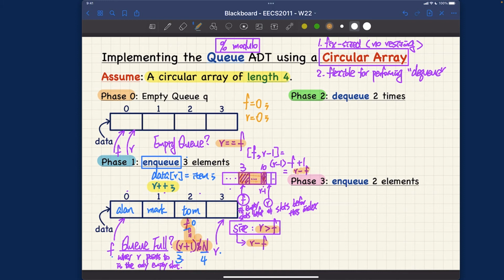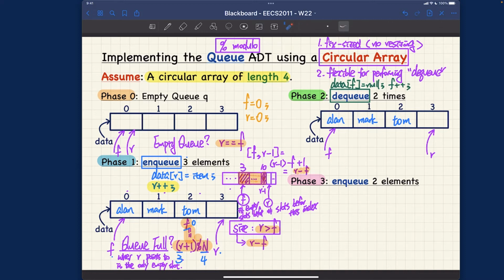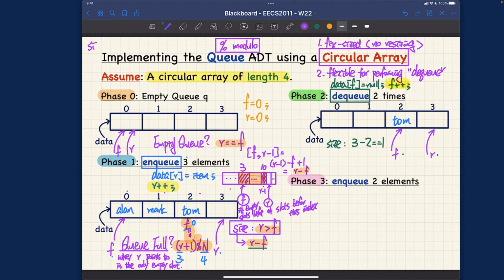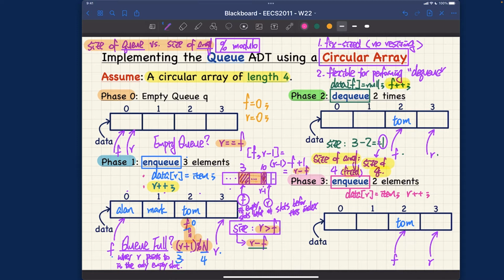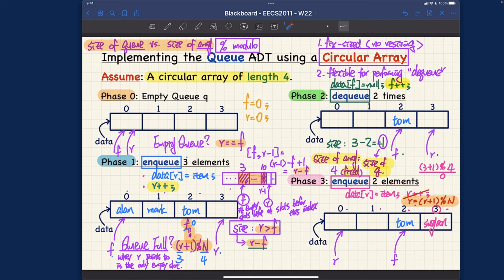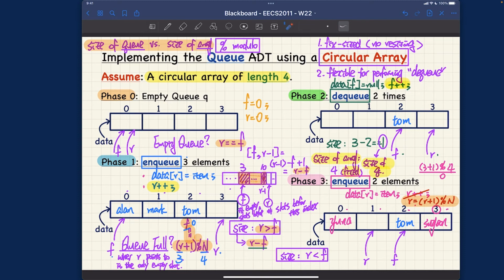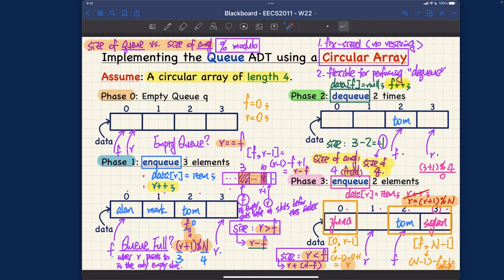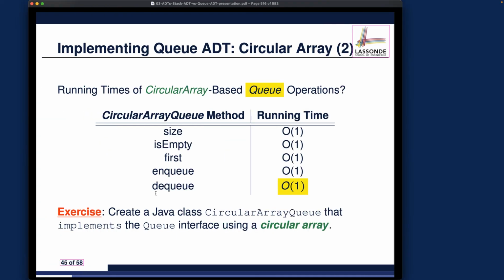[HD] EECS2011 W22 - Lecture 3 - Part D4 - Circular Arrays: Deletions, Insertions